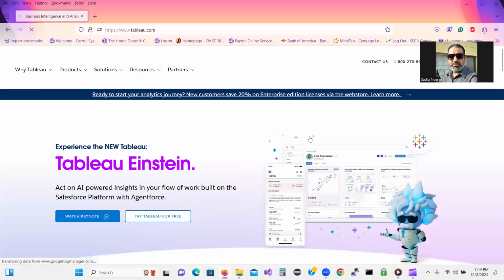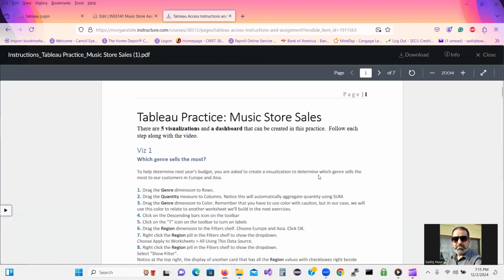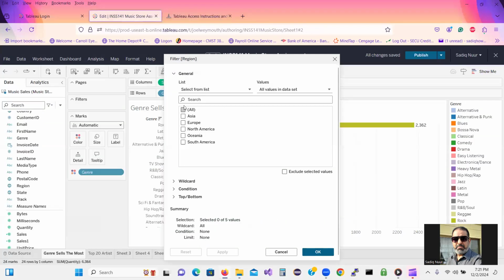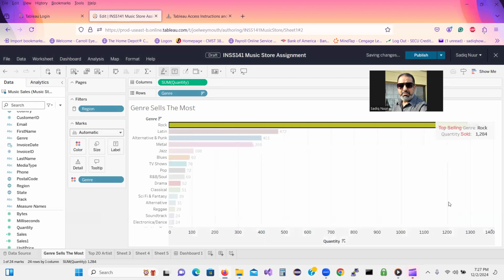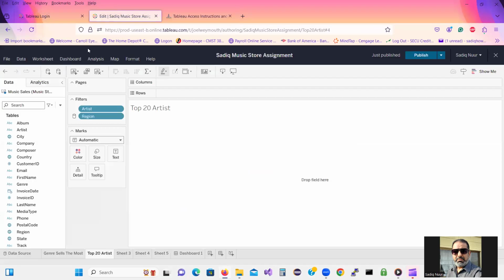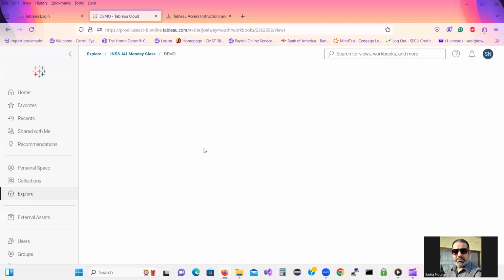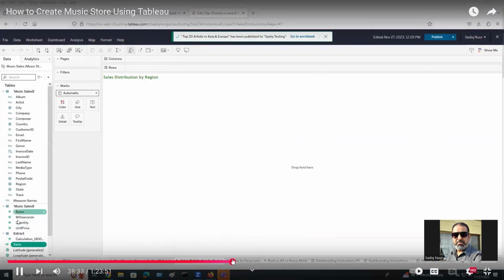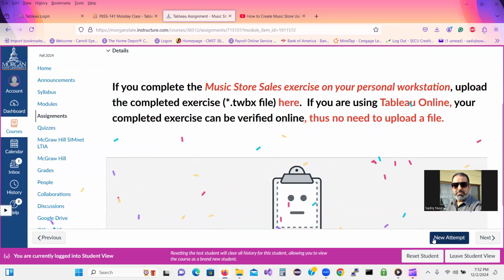How to complete Tableau Music Store Assignment Using Tableau Cloud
This Video Demonstrates how to complete and use the Music Store Assignment uploaded to the Tableau Cloud.